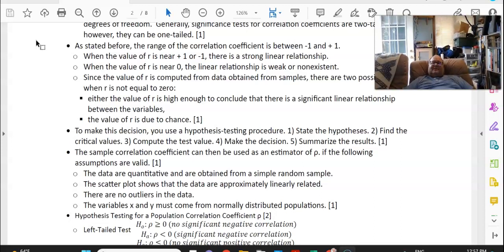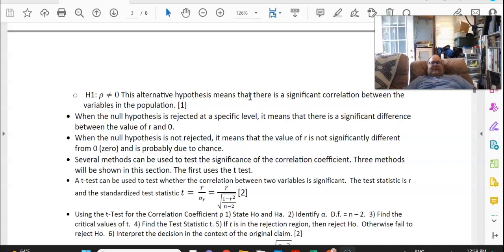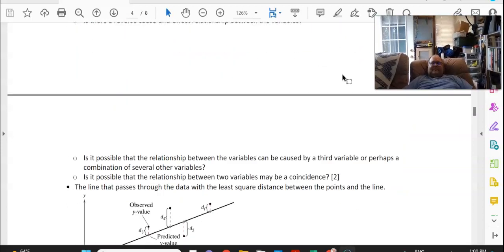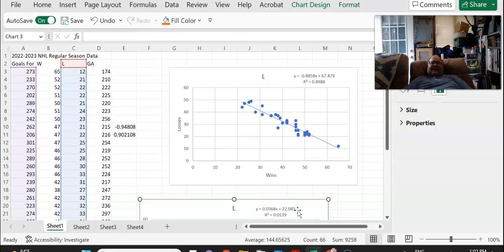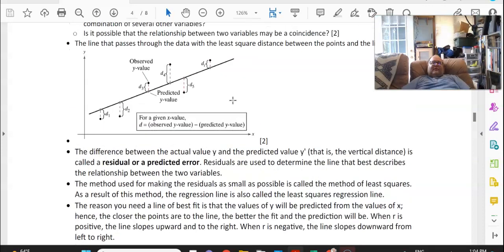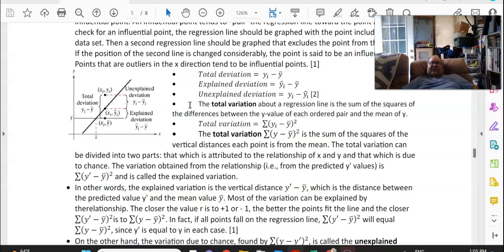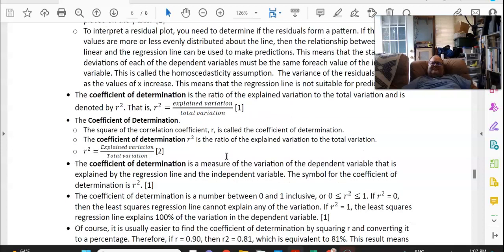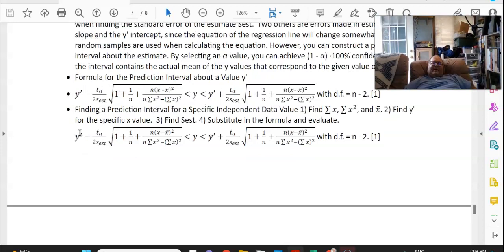7 2 Correlation and Regression.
More on the nature of correlations, using correlation coefficients to determine statistical significance, and finding the equation of a line.